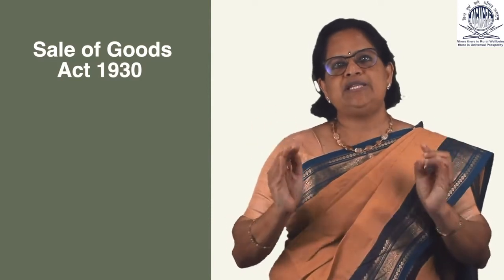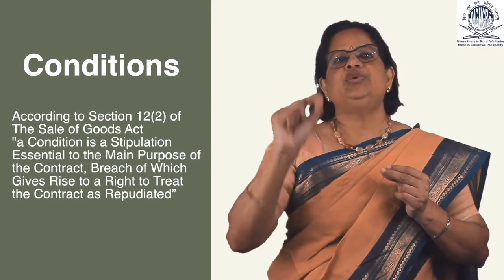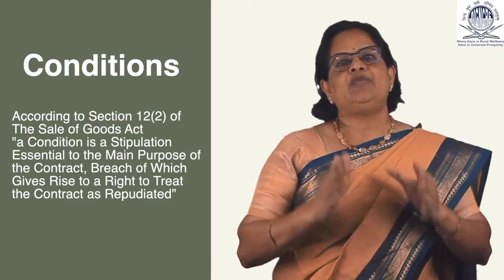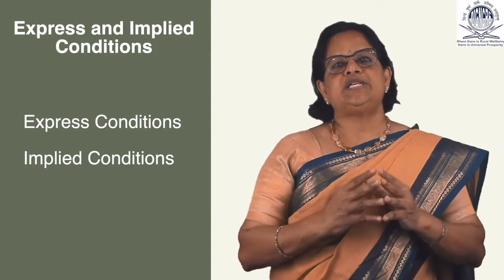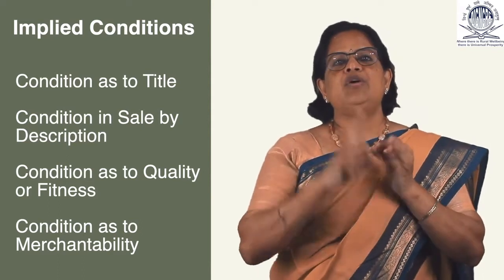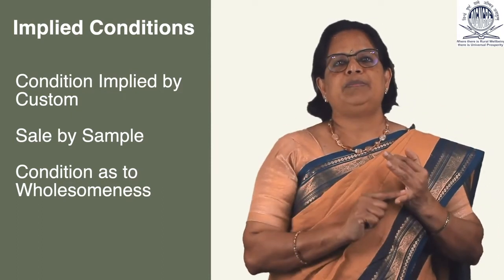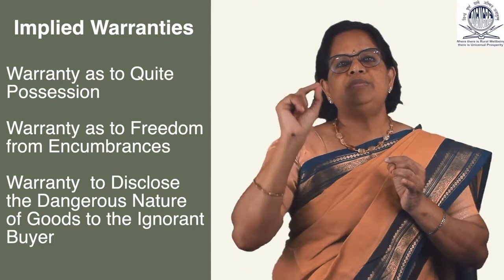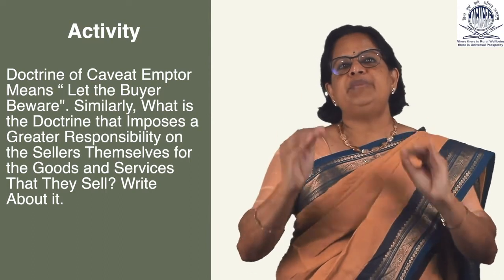BBA RM – Business Law – C3 –L2